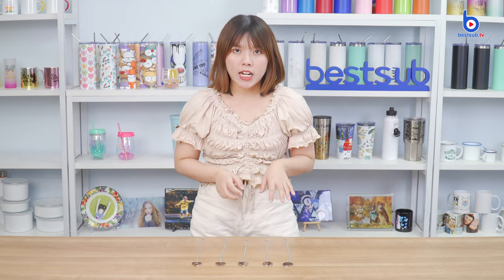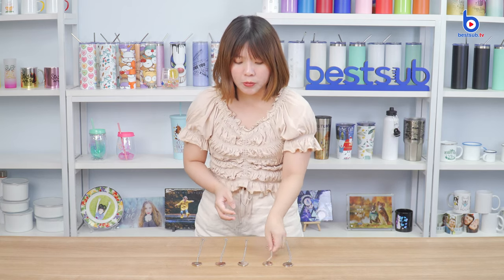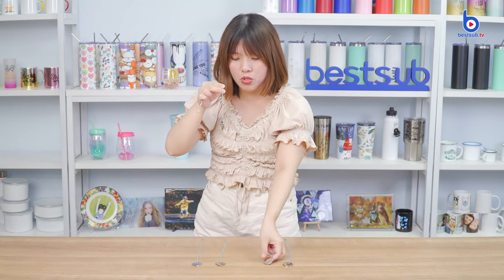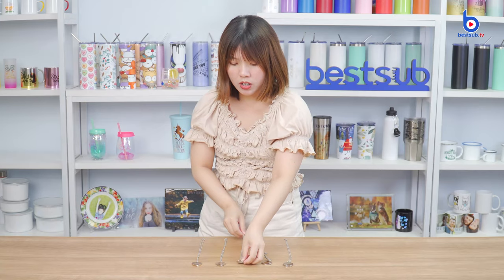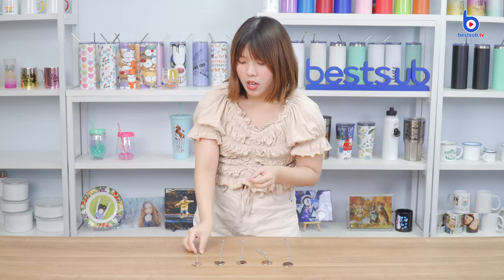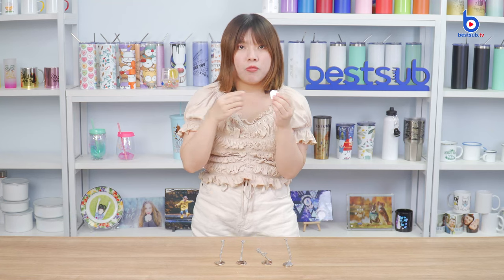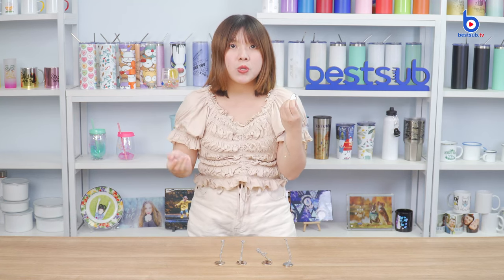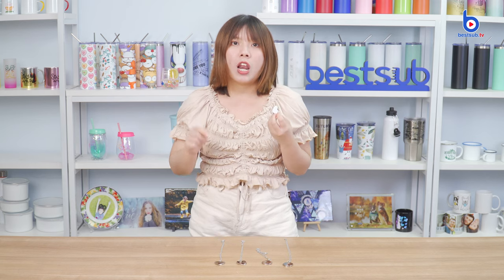How to Print Sublimation Photo Locket Necklaces ? DIY Photo Memorial Locket Necklaces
BestSub just launched some sublimation photo locket necklaces! Each comes with one cover pendant and one sublimatable photo pendant. You may choose from round and heart-shaped necklaces and three lovely engraved designs—“FAMILY”, “LOVE” and a little heart shape.

They’re unique gifts for your loved one on Christmas, Valentine’s Day, Thanksgiving, birthday, graduation day, anniversary, Mother's Day, Father's Day etc.!